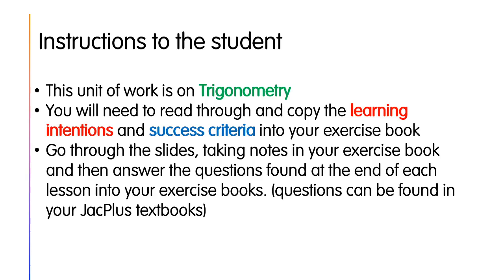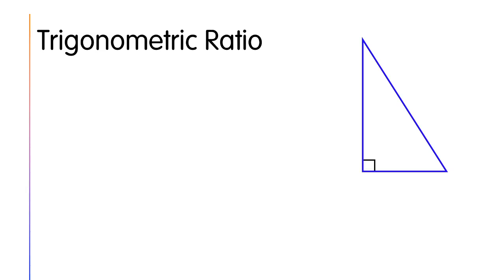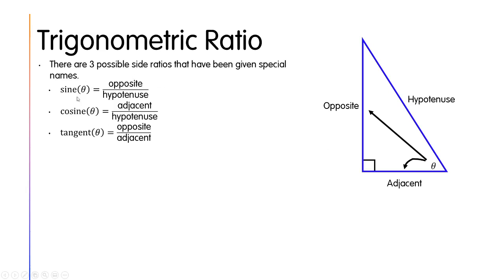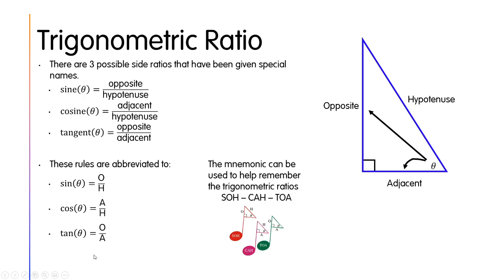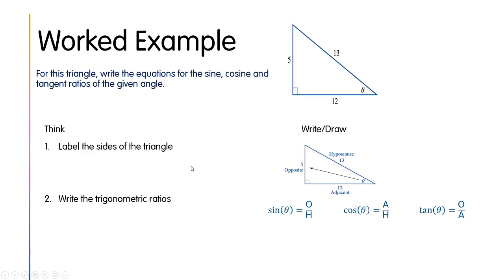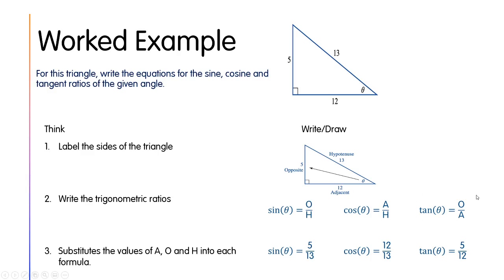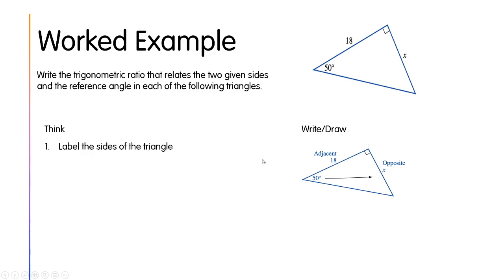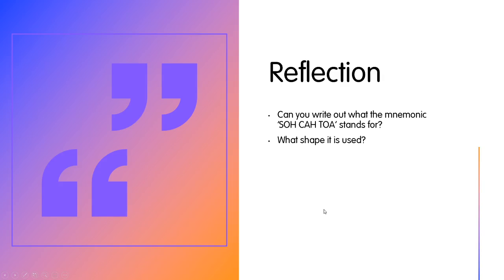Trigonometry Lesson 2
Looking into the Trigonometry rules and ratios.